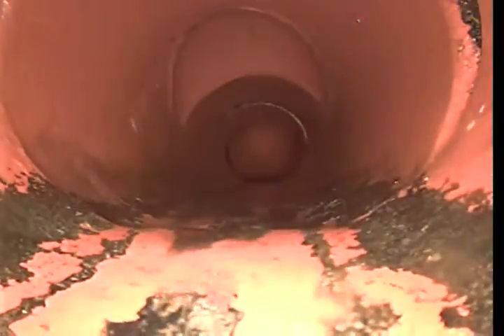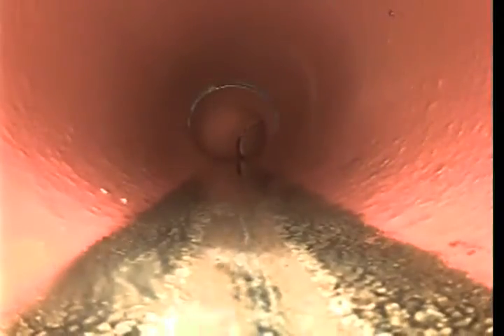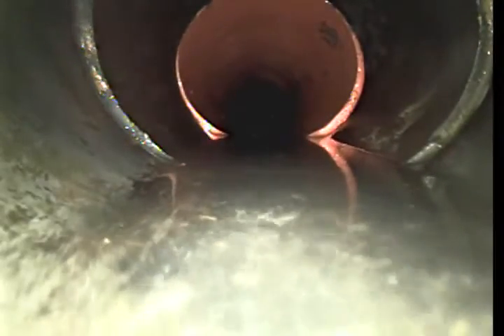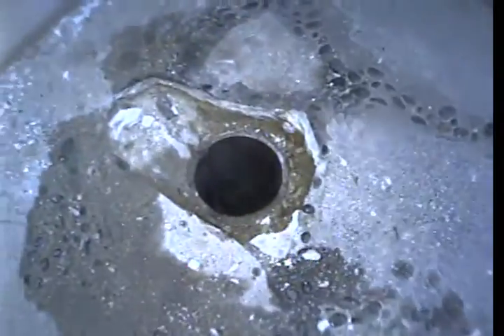3729 RAMSDELL AVE